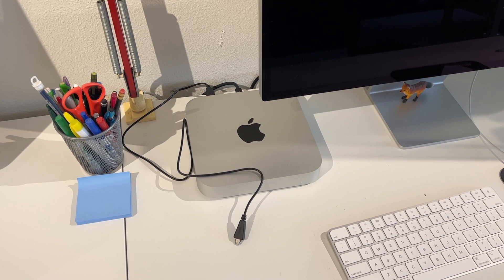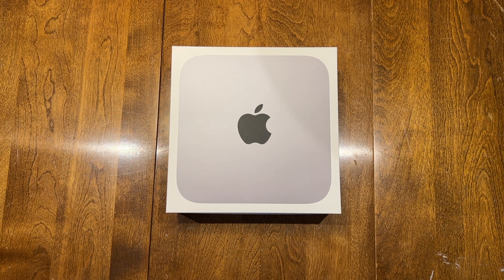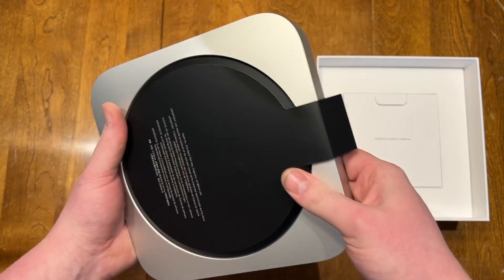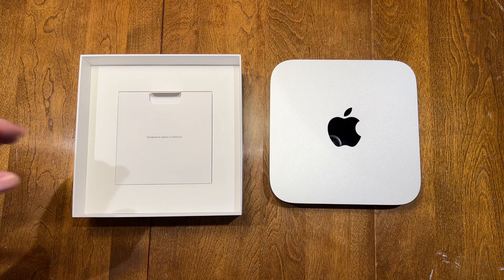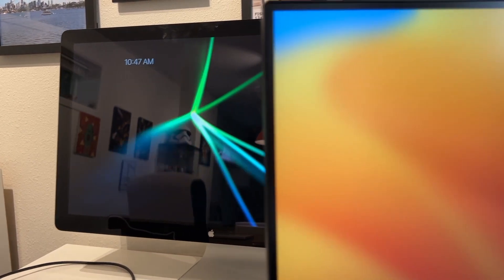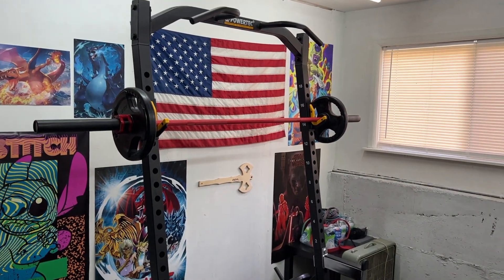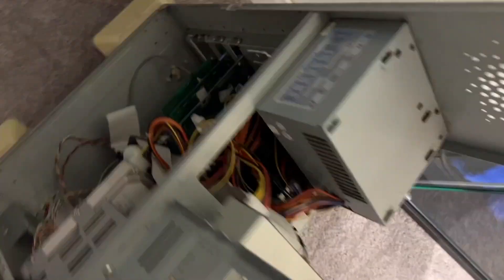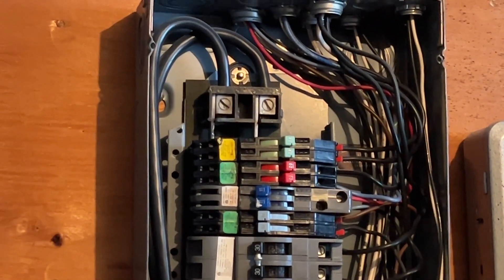Another Computer - The M2 MacMini - 41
Lets take a look at the new Apple M2 Pro Mac mini and some other computing adventures along the way!